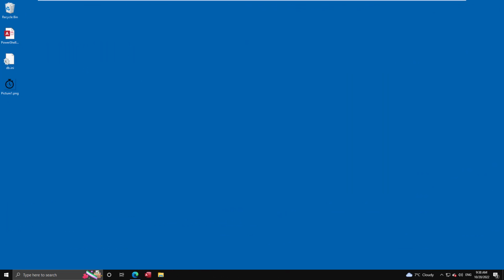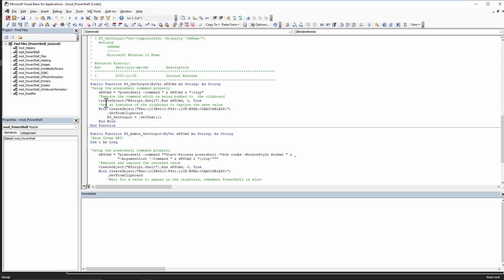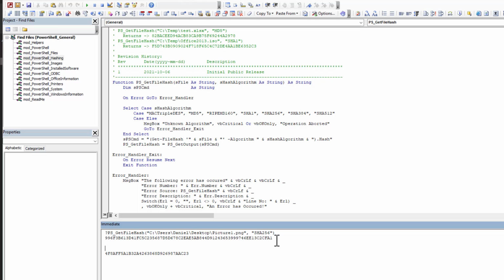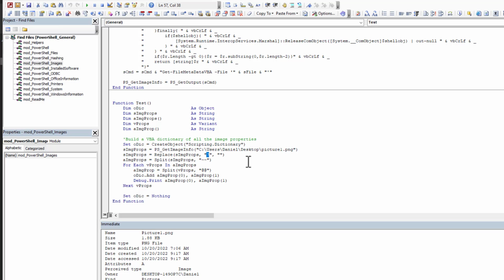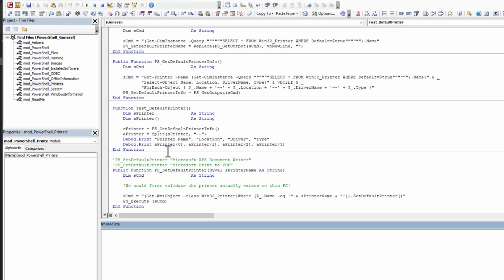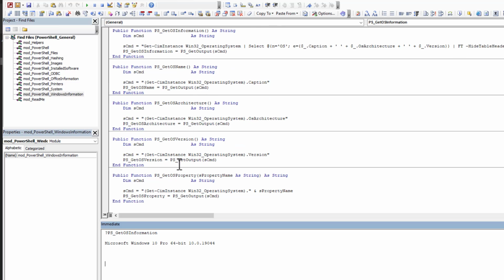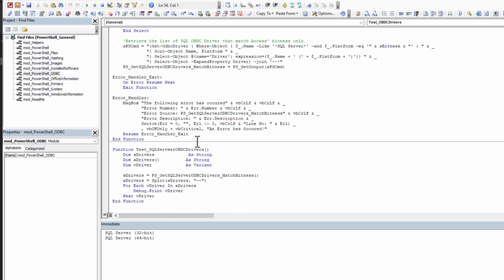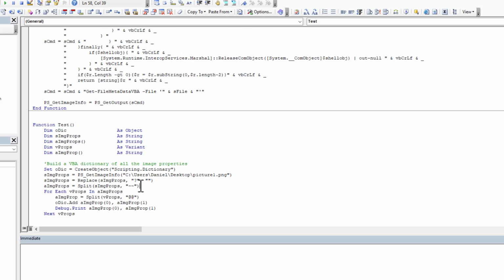VBA - PowerShell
How you can use VBA (Access, Excel, Outlook, PowerPoint, Word, ...) to execute PowerShell commands and even return their output so you can use it in your application.

Table of Contents:
     00:00 - Introduction
     00:13 - Opening Remarks
     01:05 - Blog Article
     02:51 - Demos
     04:55 - Hashing
     07:34 - Image Properties
     09:30 - Office Installation Information
     09:59 - Printer Information
     11:55 - System
     13:30 - Windows Information
     14:13 - Installed Software
     15:00 - Files
     15:59 - ODBC Information
     17:10 - Closing Remarks